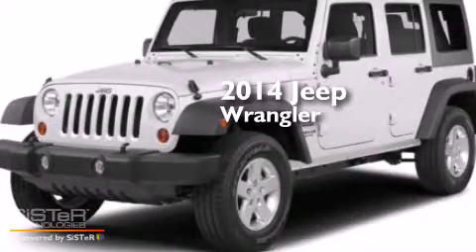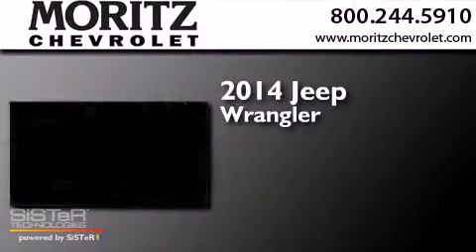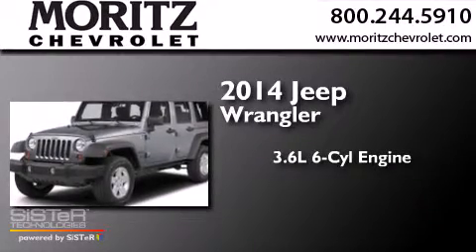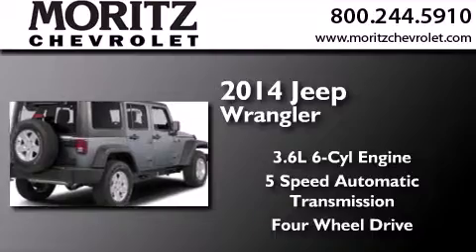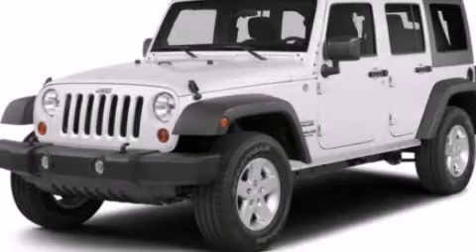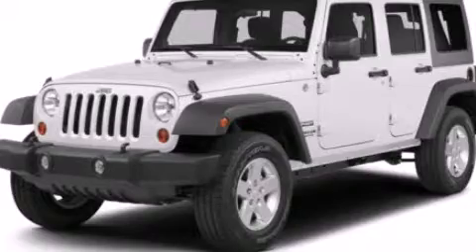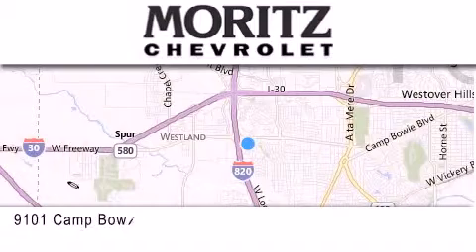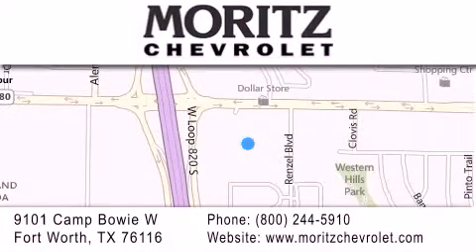2014 Jeep Wrangler Irving TX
We have been honored to serve the Fort Worth TX area , we promise that your experience at our dealership will exceed your expectations ! Year : 2014 Make : Jeep Model : Wrangler Unlimited Engine : Regular Unleaded V-6 3.6 L/220 Trans . : Automatic Exterior : Bright White Clearcoat Interior : Black Stock : 135701 Moritz Chevrolet 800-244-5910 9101 Camp Bowie West Fort Worth , TX 76116